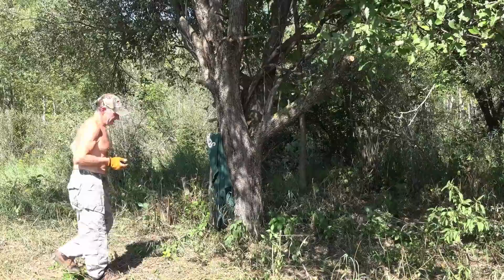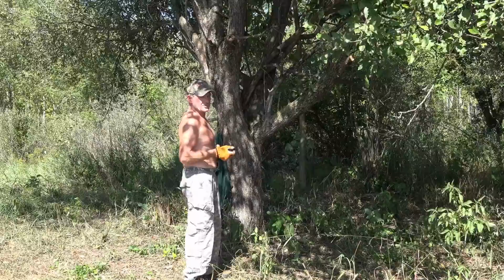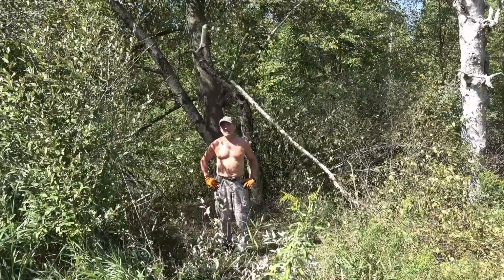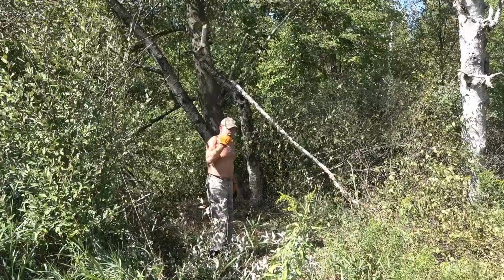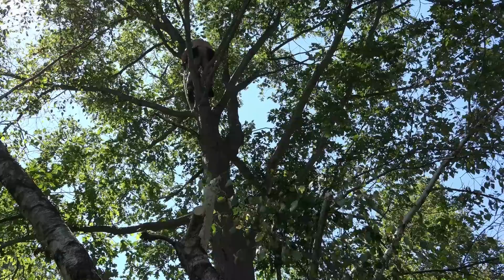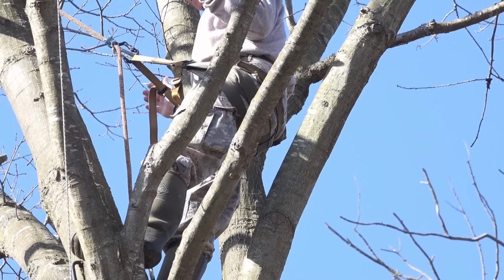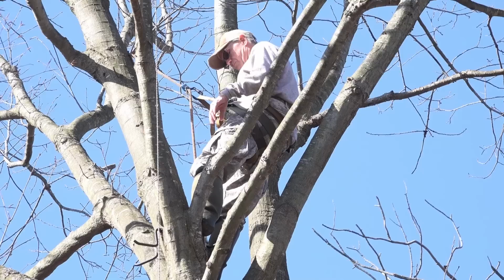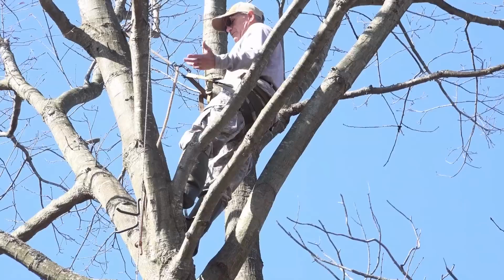66. Preparing a natural feeding destination location on a hot summer day with an extension chainsaw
This video was filmed on a knock on door free permission property and during some segments the property owner is in the video.

The first 1/3 of this video is of me using a Stihl extension chainsaw to cut branches from an apple tree as well as cutting the brush beneath it so that I could have shots beneath and to the backside of the apple tree. While the entire area has some security cover, the backside of the apple tree butts up to a dense cattail/marsh swamp and typically if a mature buck comes in, he will come in through or along the best security cover which is at the backside of the tree. So I had to open up the front of the tree for the shot to the backside of the tree.

The second 1/3 of the video is of me taking out large branches on trees and brush that were blocking my shooting lane from the red oak I will be hunting in, to the apple tree. It also shows me preparing the tree with screw in steps and putting in a ring of steps so that I can maneuver around the tree for shots in any direction. No matter what anyone shows or say on YouTube, in larger trees, you simply can't shoot 360 degrees around the tree with just a platform, just as you can't with a tree stand.

I have to apologize for the last 1/3 of the video as my young grandson filmed it and it is very shaky and may cause you to have a headache. This portion of video was shot in the spring and it is advised to note what a huge difference there is in background cover from the video of when it was prepared in the summer. This shows why it is best to prepare locations in the spring when the trees are bare, to assure you get up high enough so as not to get picked when hunting the location during the rut phases when the foliage will likely be gone. This portion of the video also shows some of the advantages of a 2-panel saddle and a ring of steps around the tree to maneuver on.